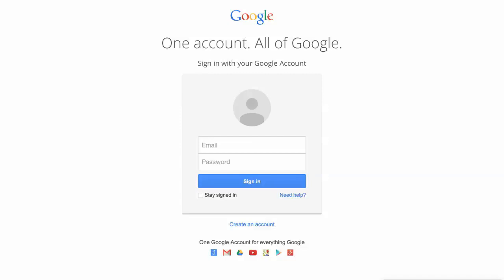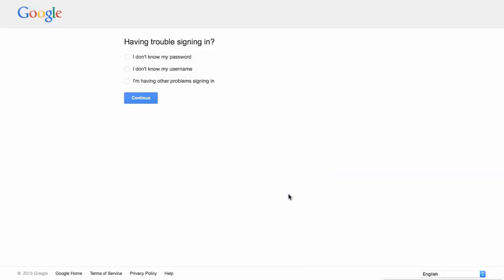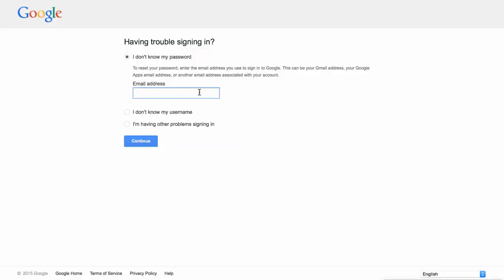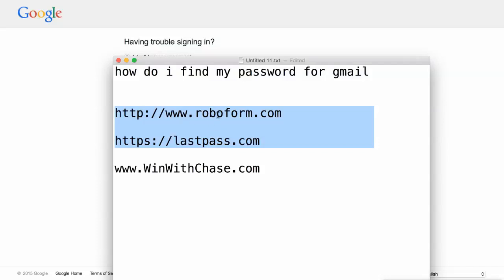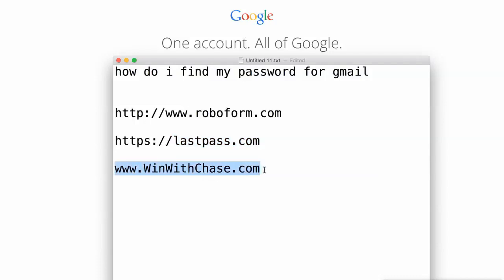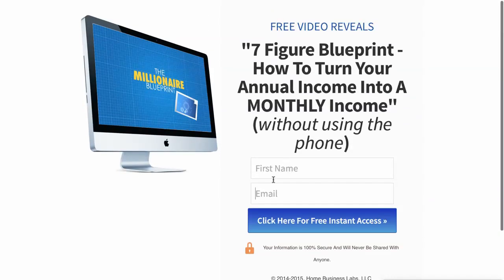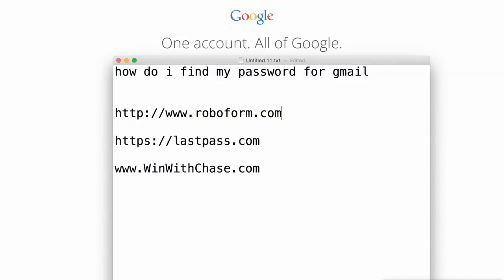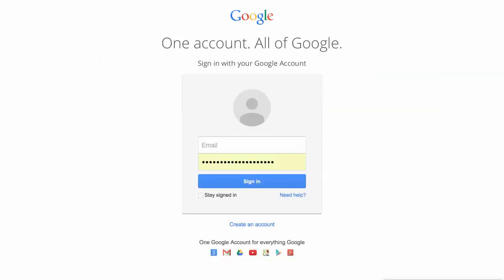How Do I Find My Password for Gmail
I strongly advise using one of the following services which help one create and save secure passwords for unlimited web sites.

How Do I Find My Password for Gmail | NEW Tutorial for 2022 Find Password for Gmail | Chase Swift